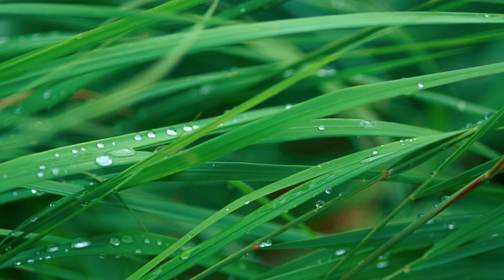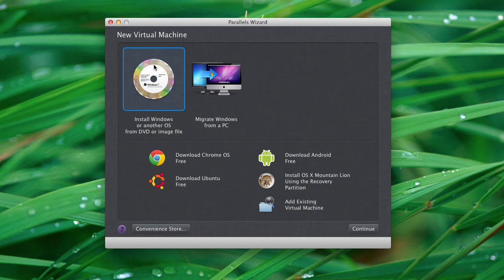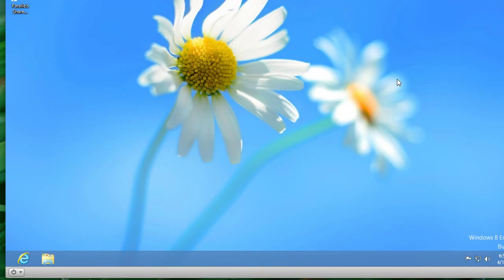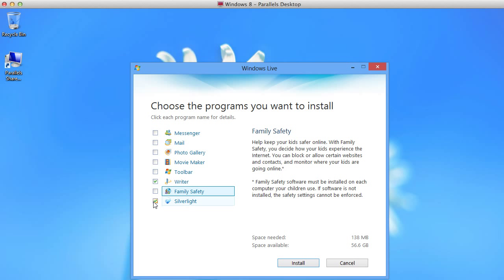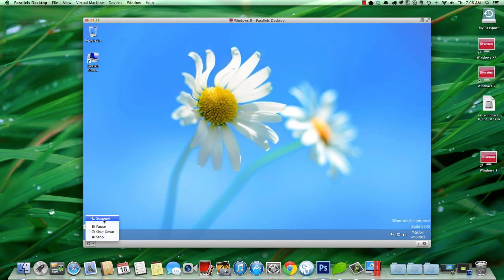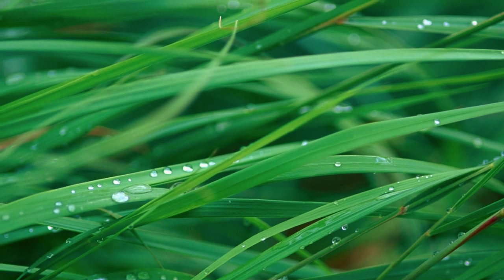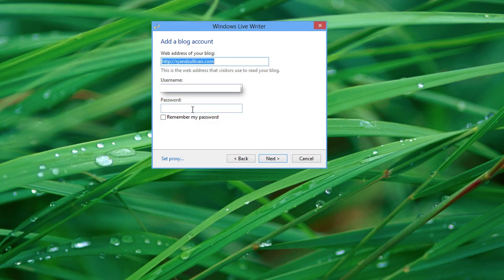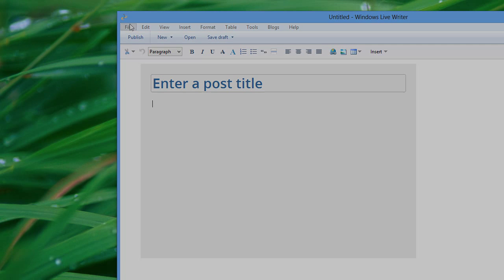How to Use Windows Live Writer on Your Mac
Learn how to use the popular blogging tool Windows Live Writer on your Mac, just like any other Mac Application.

You'll need to purchase a Parallels Desktop and a copy of Windows.